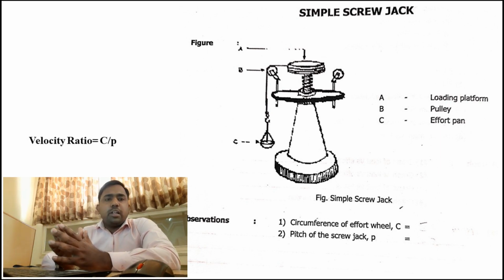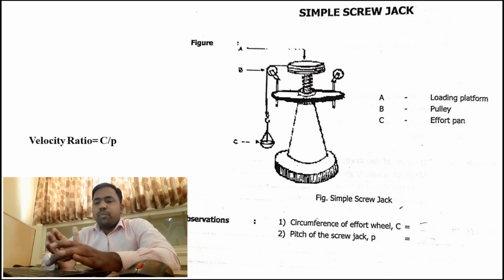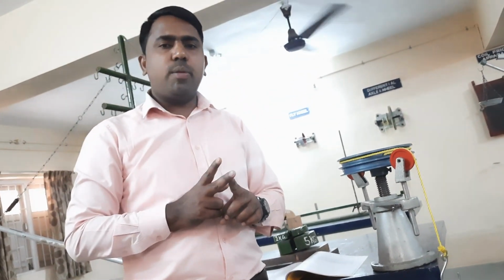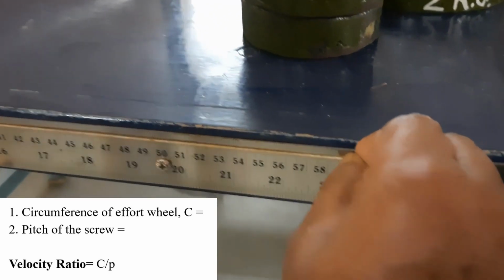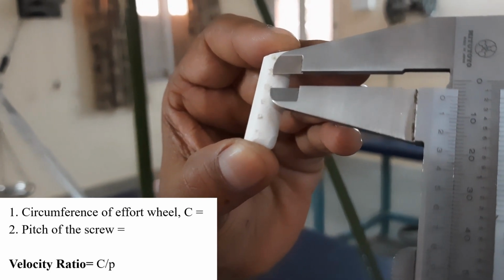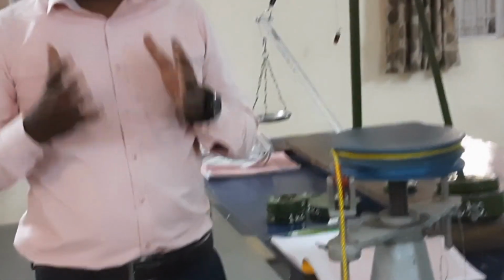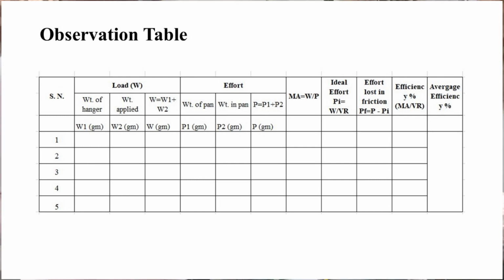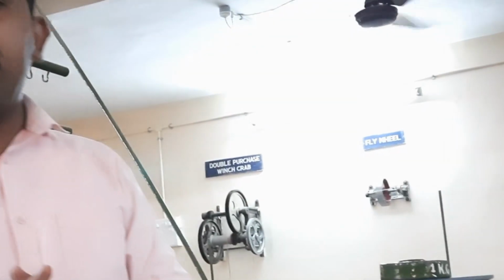Experiment No. 02 Simple Screw Jack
Engineering Mechanics Practical by Prof. N. G. More, SSGMCE, Shegaon